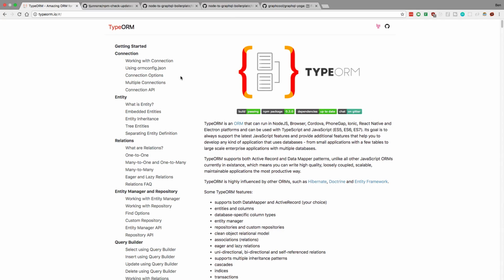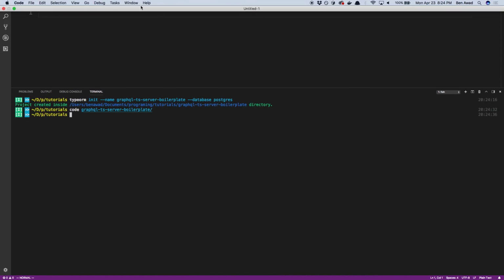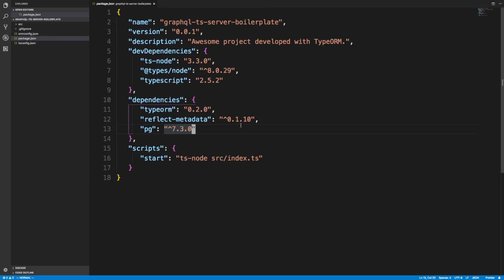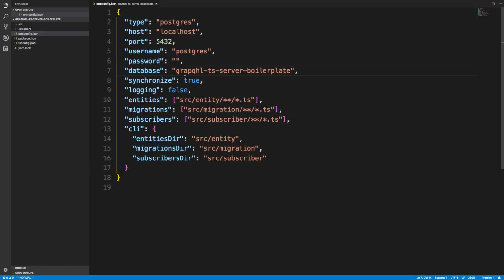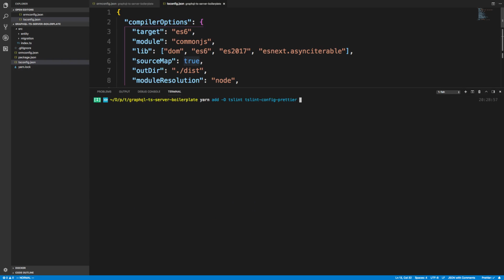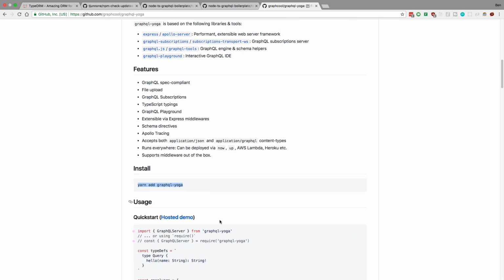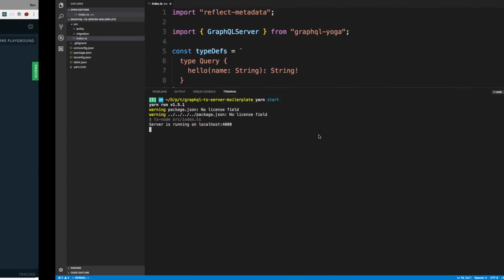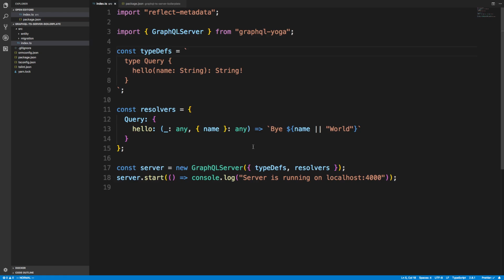Setting up a TypeORM Project - Part 0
Start the project by setting up TypeORM, TSLint, and GraphQL Yoga.